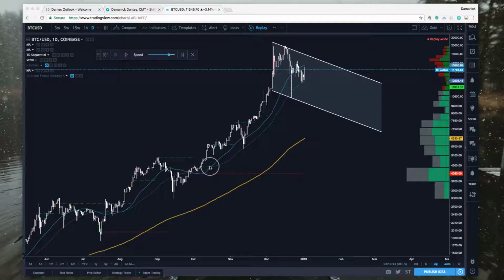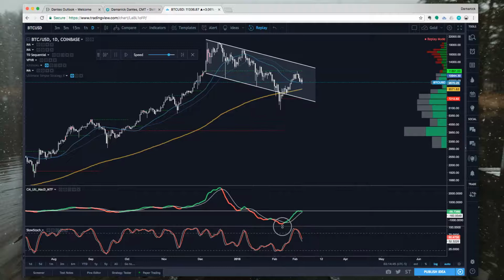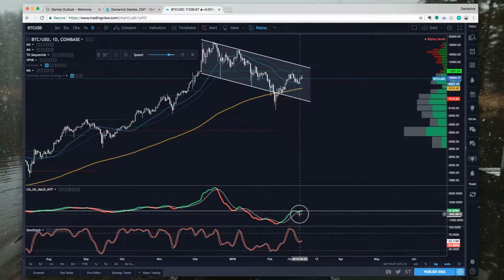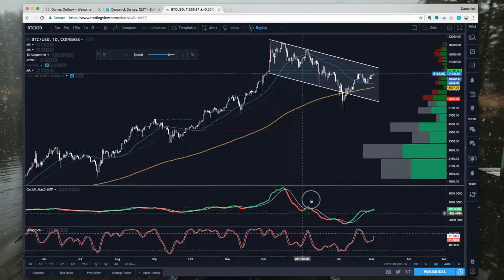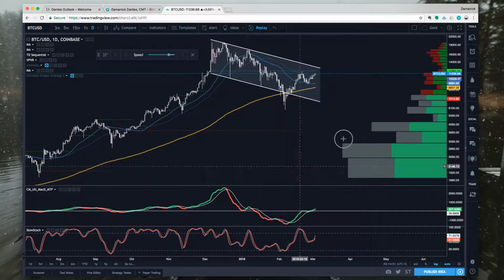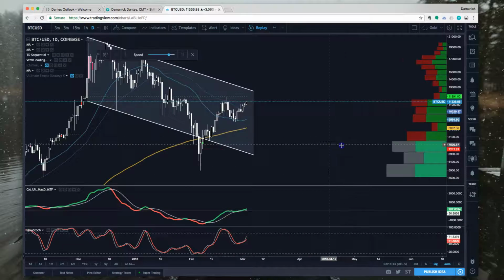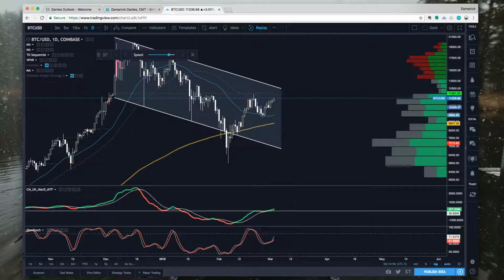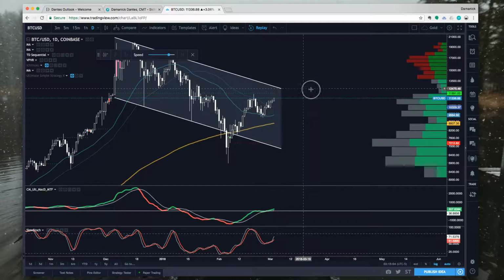Bitcoin BTC/USD Trading Analysis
Real-time Bitcoin BTC technical analysis set-up.